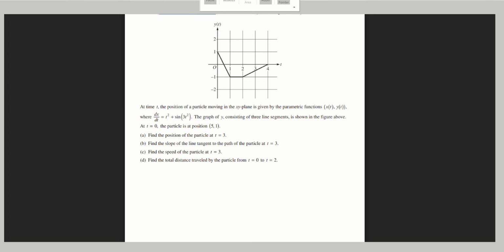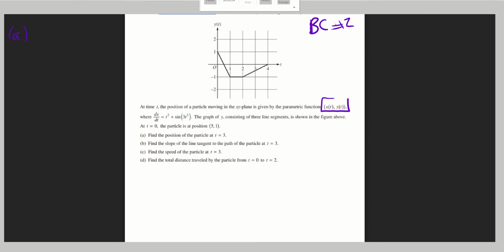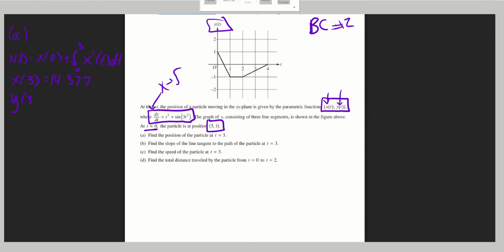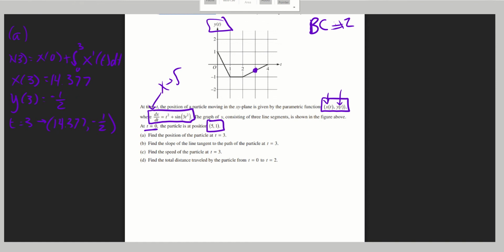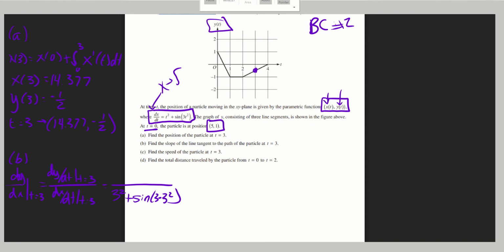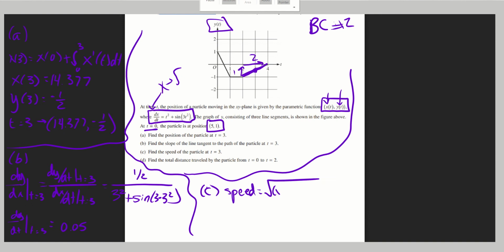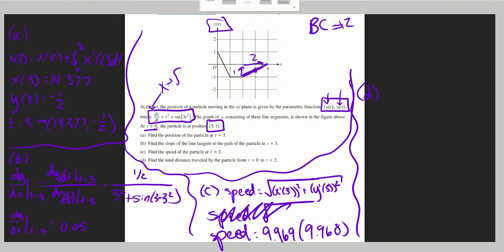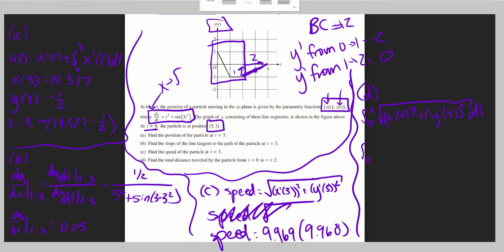2016 AP Calculus BC FRQ 2 (El Dorado High School AMI Day 10)